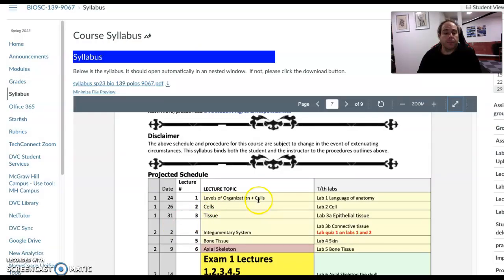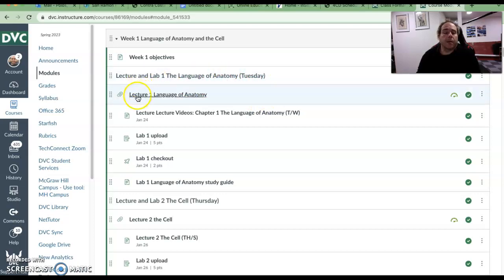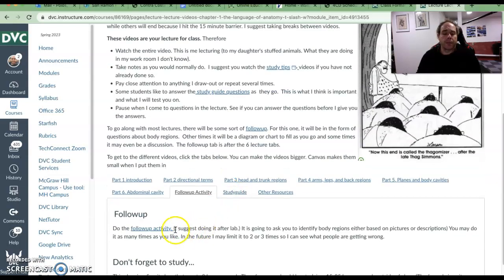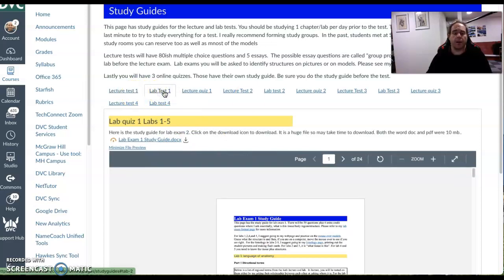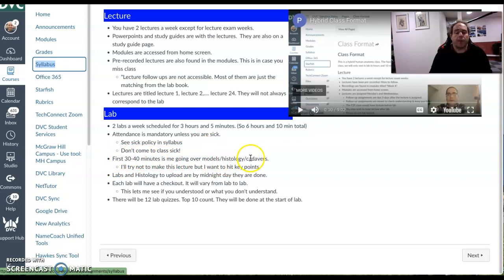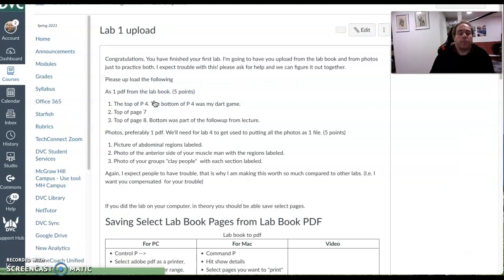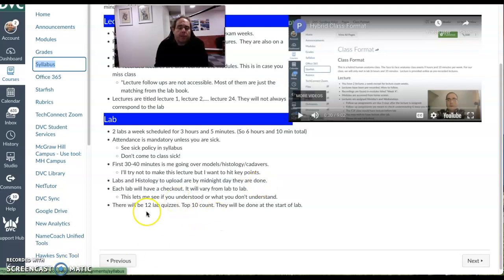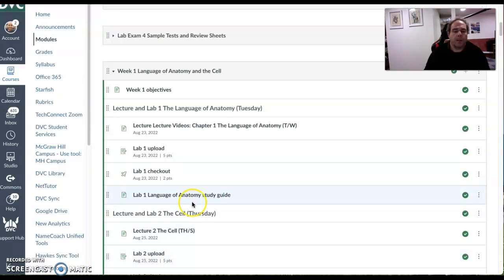Format Face to Face anatomy